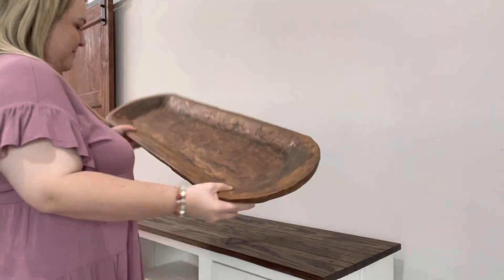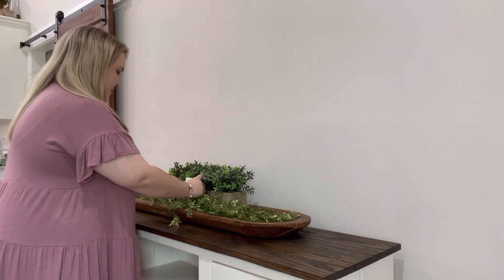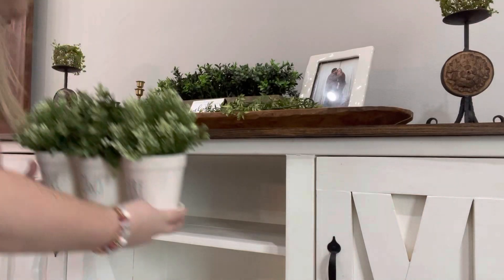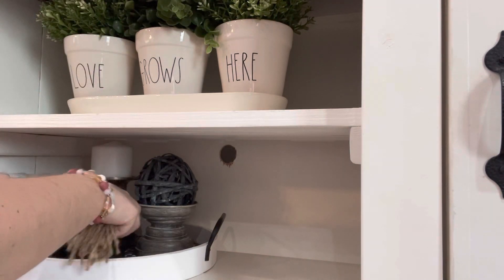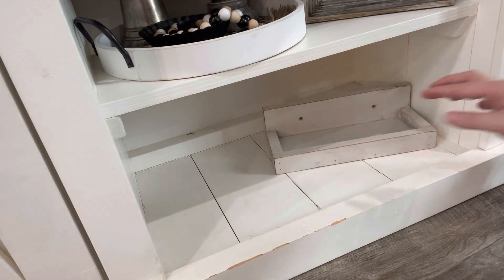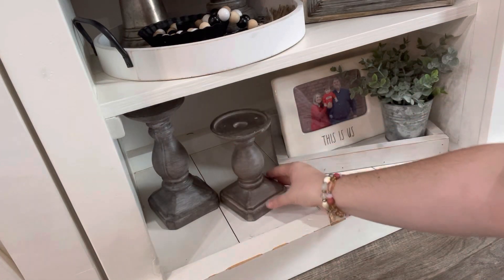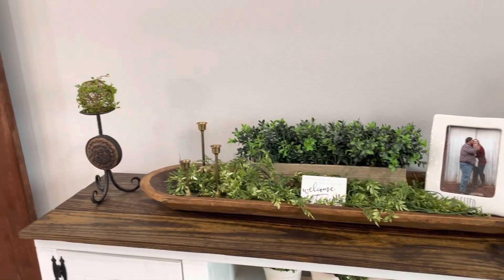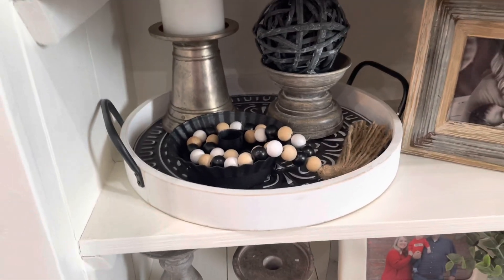*NEW* DECORATE WITH ME | FARMHOUSE DECOR IDEAS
Hey y’all and welcome back to Gridiron and Grace! Today we are decorating another area in my living room with farmhouse decor. I hope you enjoy!

gridiron.and.grace